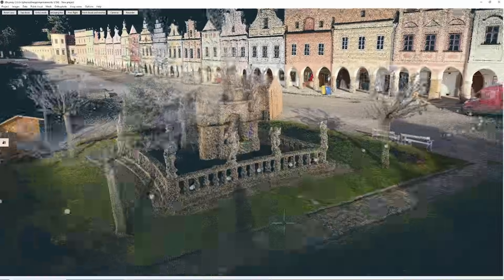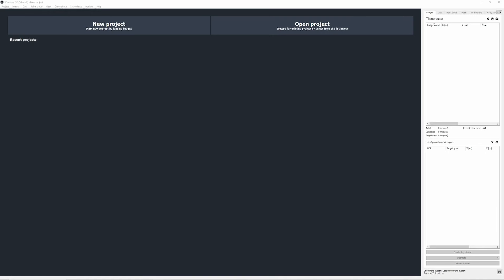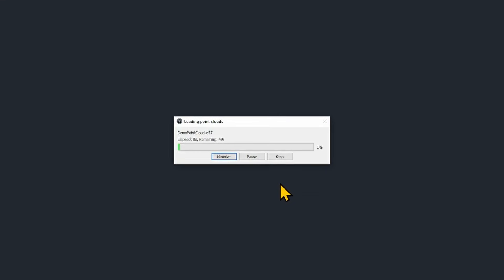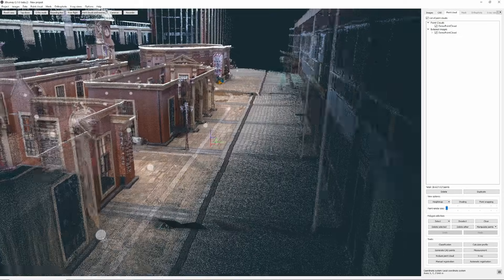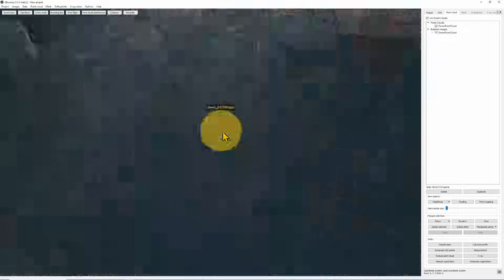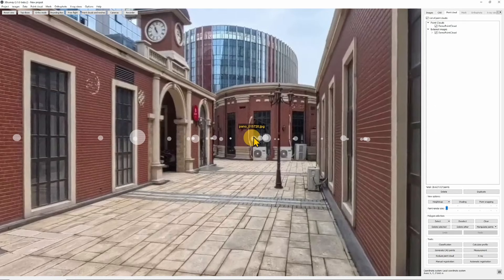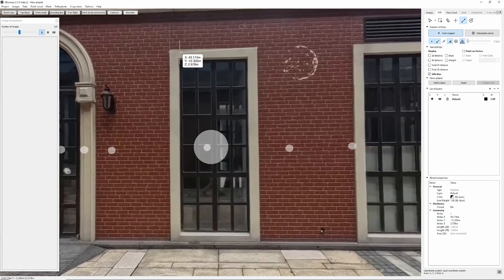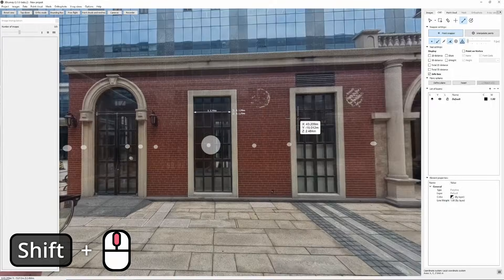Working with Spherical Images in 3Dsurvey | Official 3Dsurvey Scan module Tutorial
Working with Spherical Images in 3Dsurvey

In this tutorial, learn how to load, view, and interact with spherical images in 3Dsurvey, using data from SLAM devices . You’ll see how to move through 360° images, inspect details, and use the full CAD toolset directly within the spherical view—perfect for enhanced 3D inspection and drafting.

3Dsurvey: SAVE TIME AND GAIN CONTROL. 💪